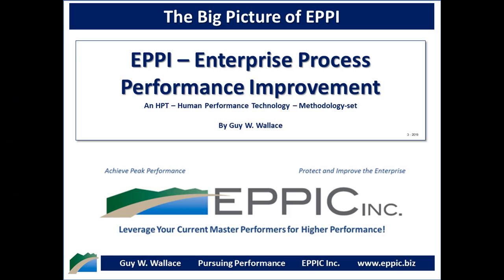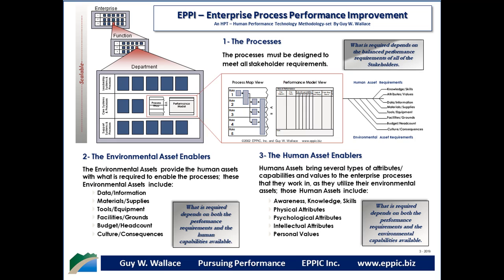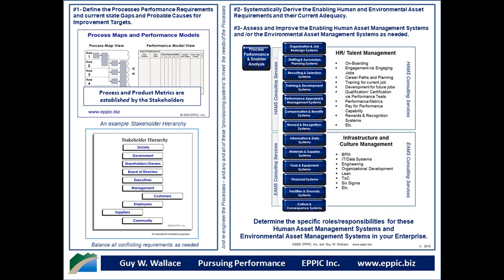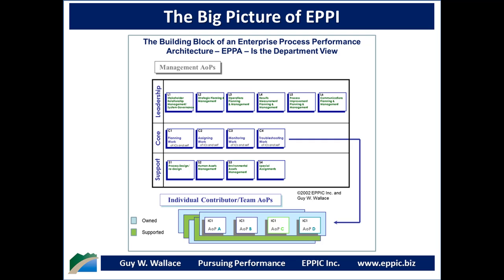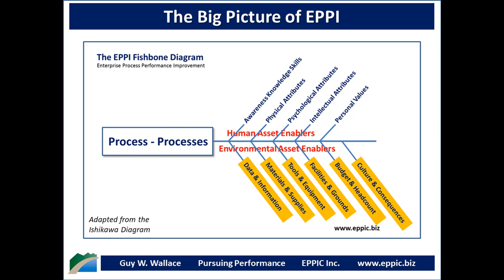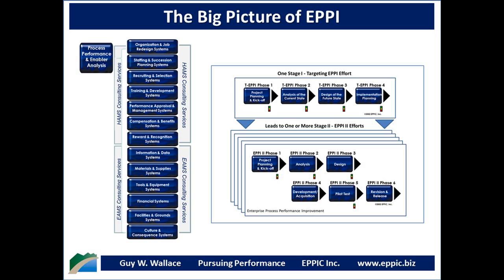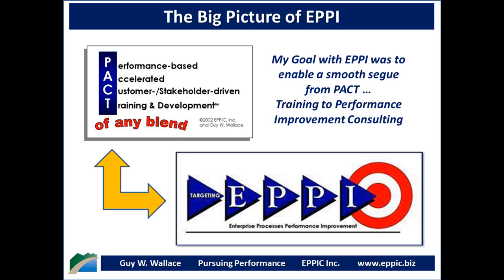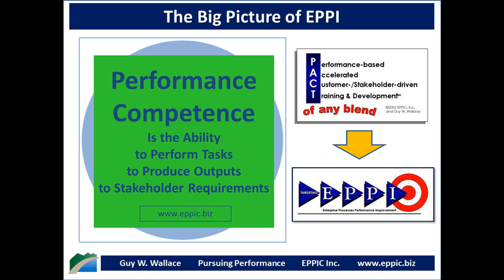The Big Picture of EPPI 2019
Overview of EPPI - Enterprise Process Performance Improvement - an HPT Human Performance Technology methodology-set - and its relationship to The PACT Processes for T&D - an ISD - Instructional Systems Design methodology-set. Both are the proprietary methodologies of Guy W. Wallace